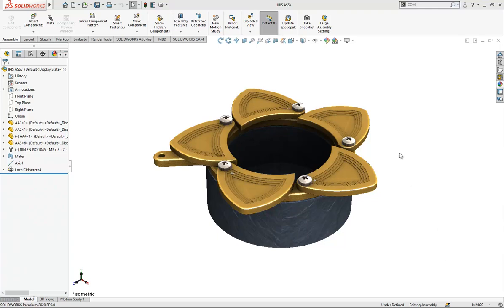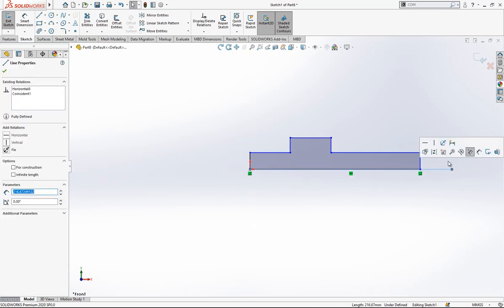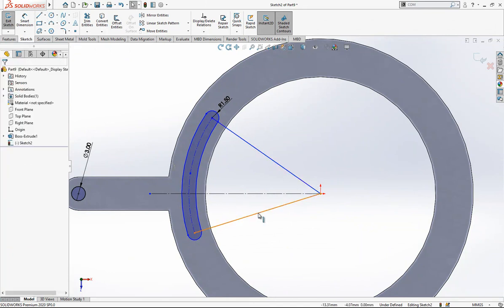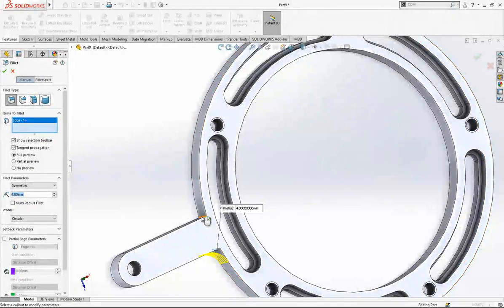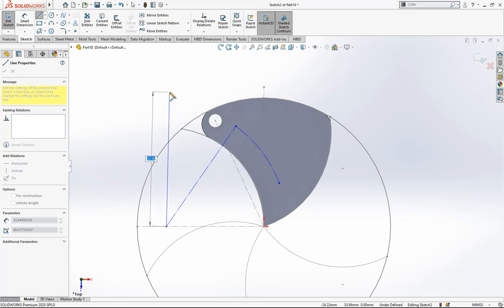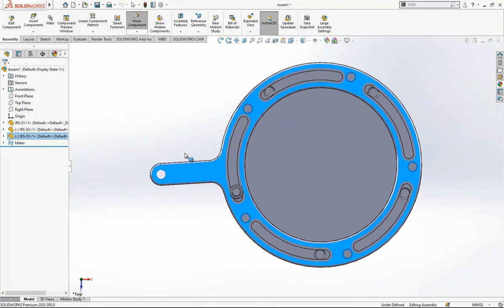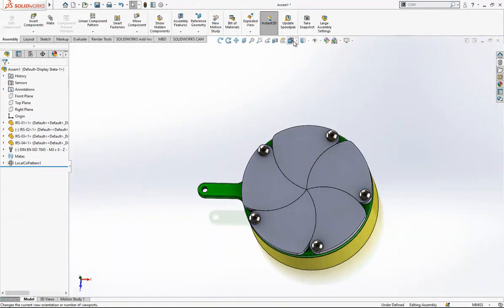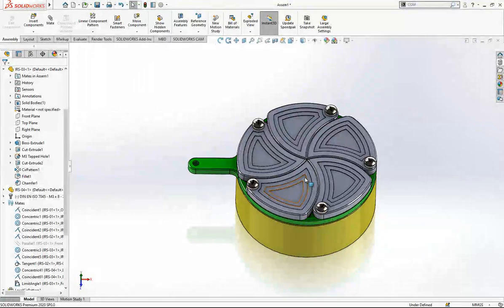Mechanical Iris Engagement Ring Box - SolidWorks Tutorial